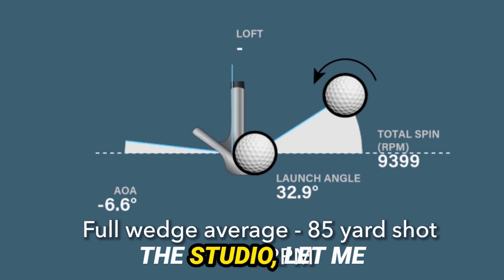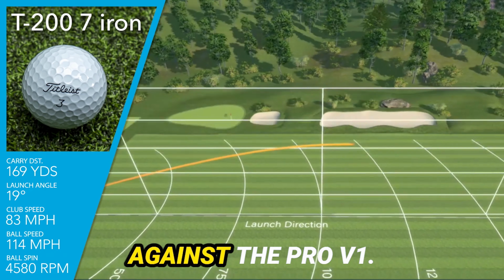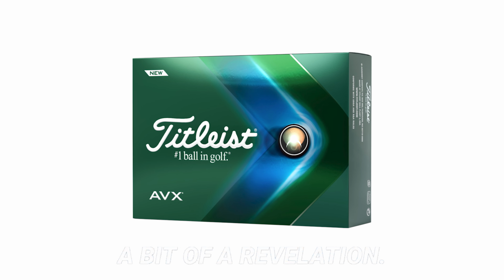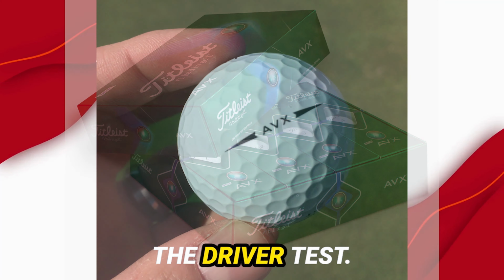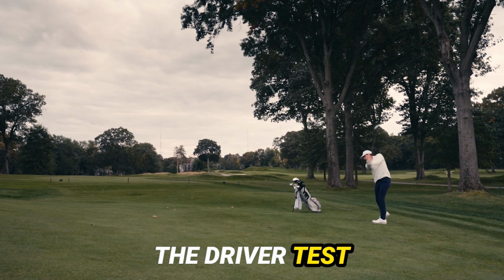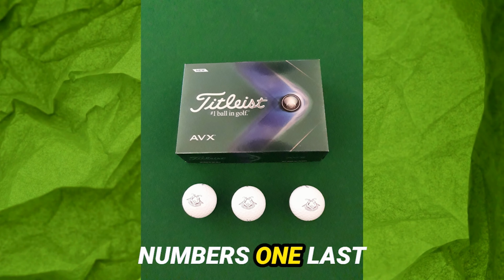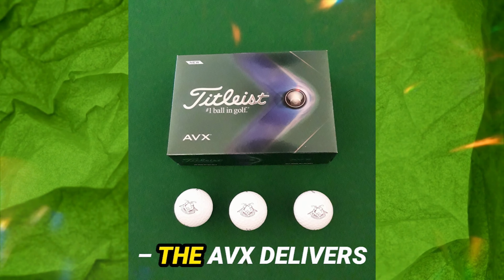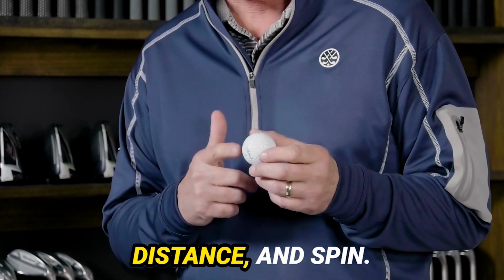Titleist AVX Golf Ball Review: Unveiling the Distance and Control Powerhouse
Titleist AVX Golf Ball Review: Unveiling the Distance and Control Powerhouse. Can This Ball Live Up to the Hype? Is the Titleist AVX the "cool cousin" of the Pro V1, or just a pretender to the throne? We put it to the test in every club, from driver to wedges, to see if it lives up to the hype.

Here's what you'll learn:

How the AVX compares to the Pro V1 in terms of feel, spin, and distance
Whether the AVX delivers on its promise of lower spin and longer flight
If the AVX is the perfect fit for mid-handicap golfers
Plus:

Data analysis to back up the claims
Final verdict on the AVX vs. Pro V1 debate